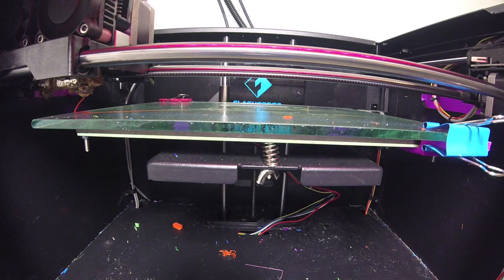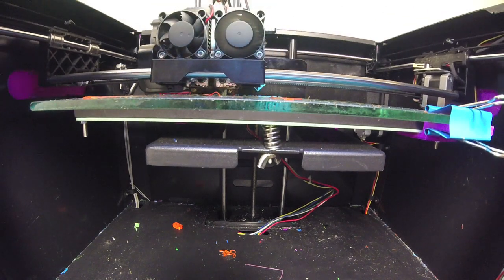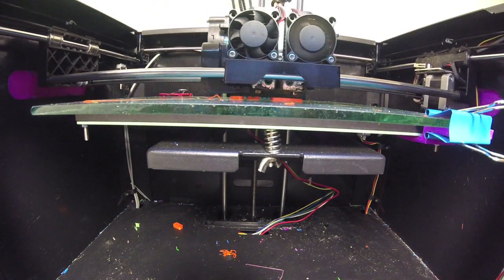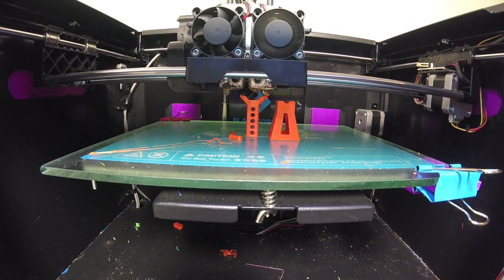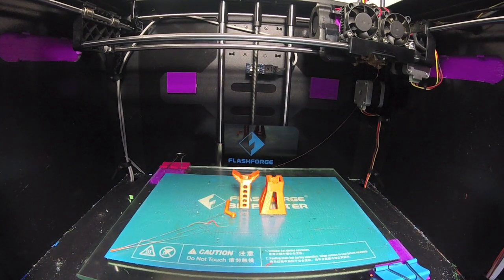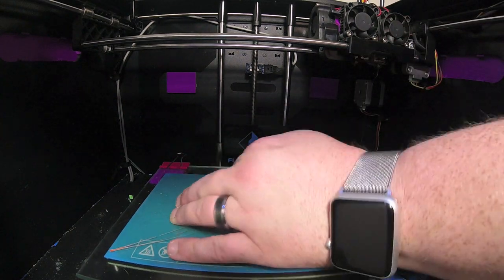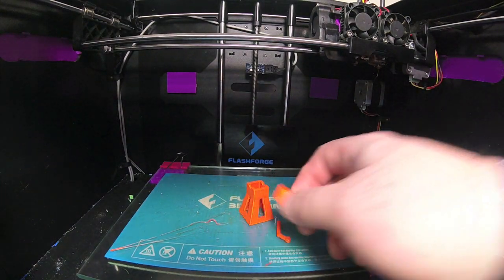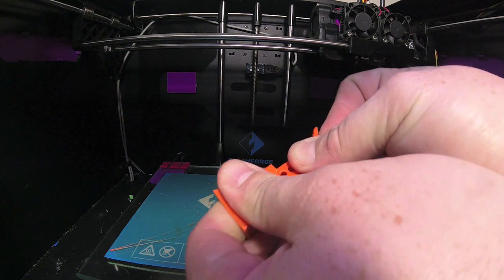More Accessories off the Creator Pro 3D printer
Can't say enough good things about my printers. They run almost 24/7 lol and now its all scale stuff I'm printing. Should be out on the trails with the new SCX10 2 soon and it will be load with scale gear. Any questions or comments please leave them below.